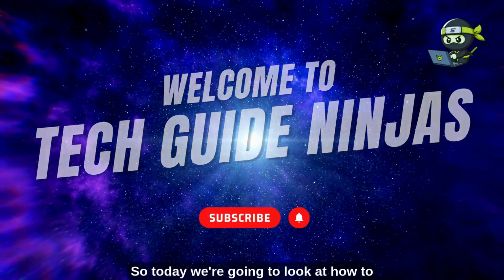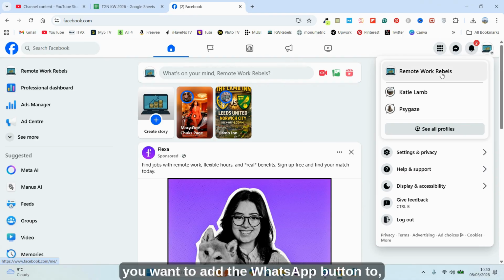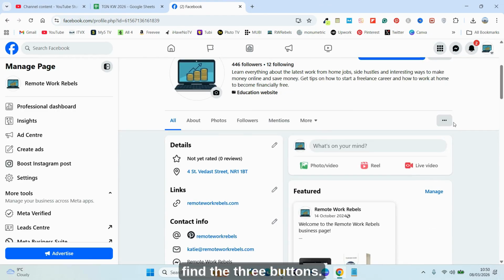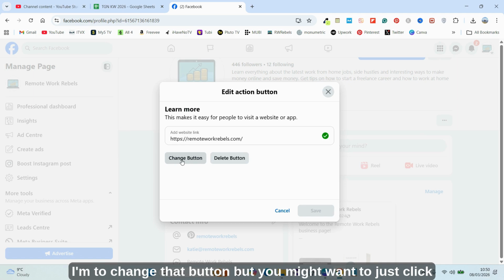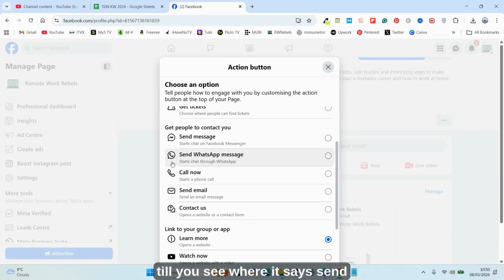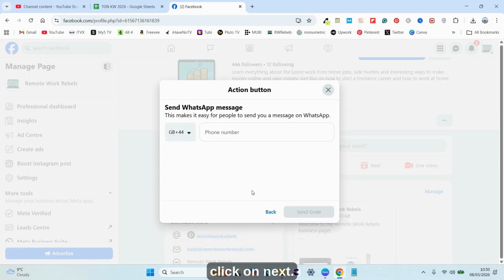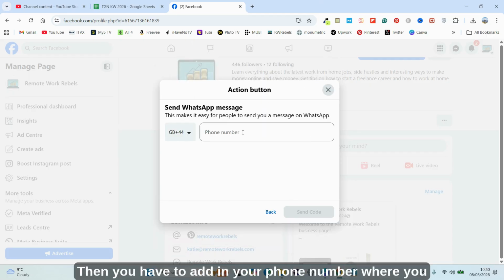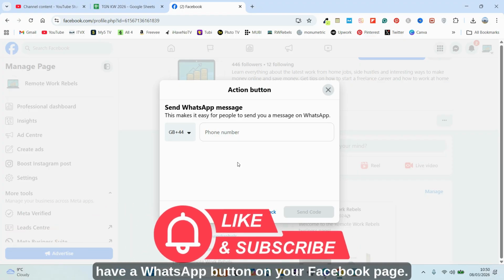How to Add a Whatsapp Button to a Facebook Page | Add WhatsApp Messaging to a FB Page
Today, we're diving into exactly how to add a WhatsApp button to a Facebook page.

This quick online help guide is perfect for beginners, showing you how to effectively improve your business presence.

Learn how to complete this setup to connect your Facebook business page with WhatsApp for enhanced communication.🚀